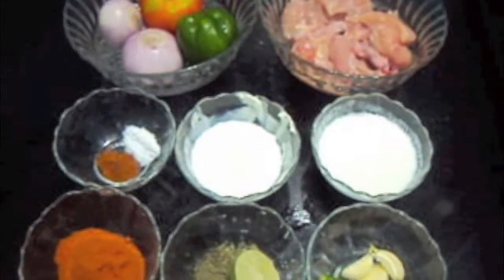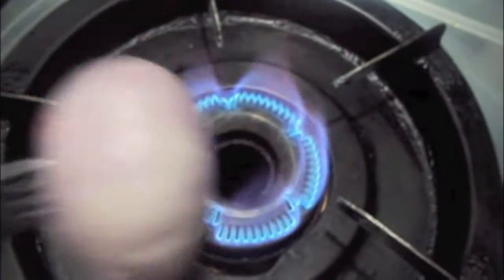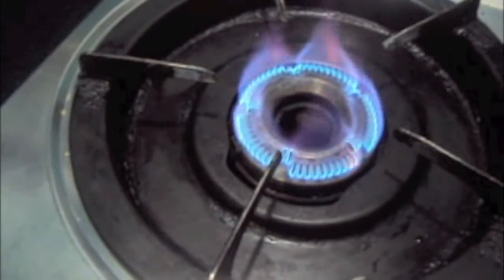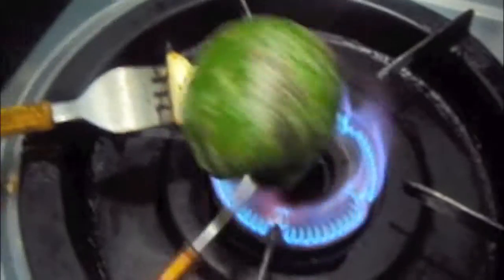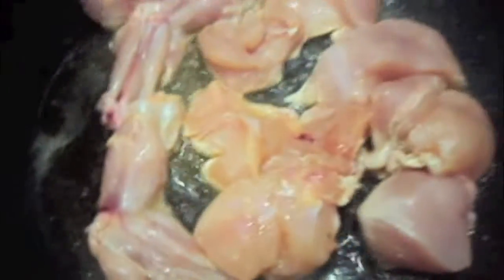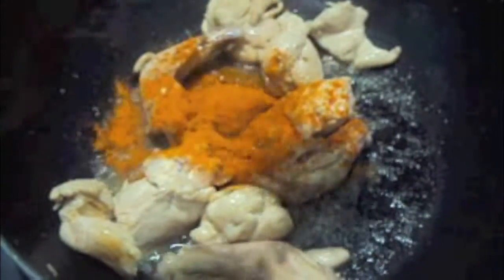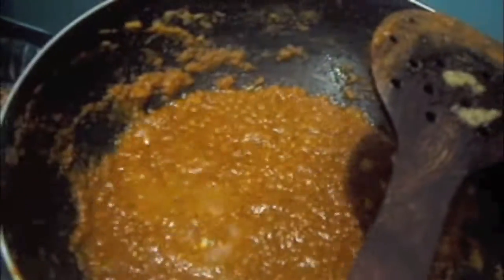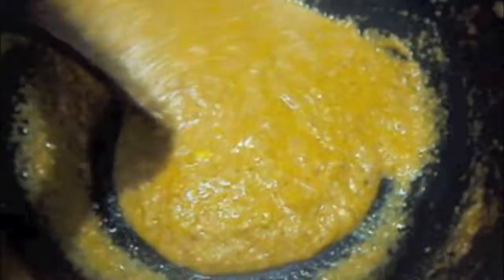** CHICKEN TANDOORI MASALA **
CHICKEN TANDOORI MASALA IS MADE UP OF SPICES WHICH GIVES AMAZING TASTE

**BOHRI BIRYANI**

** VEG NOODLES **

**SPONGE CAKE**

 **RICE CHAPATI**

XOXO ,
SHIFA'S KITCHEN